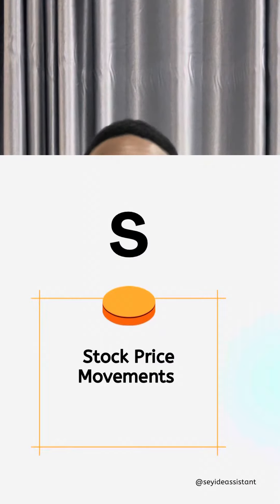How To Know the Company to Buy Shares in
Here is a guide to help you decide on the company to invest in…